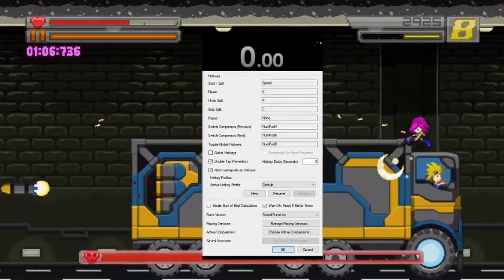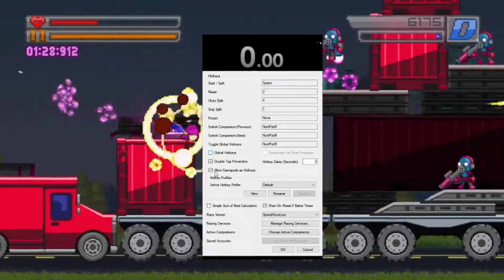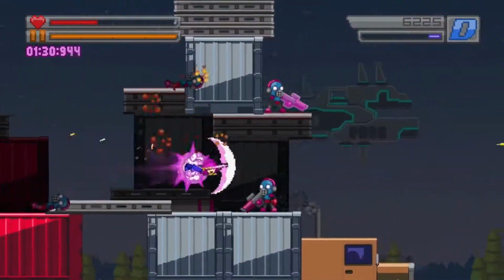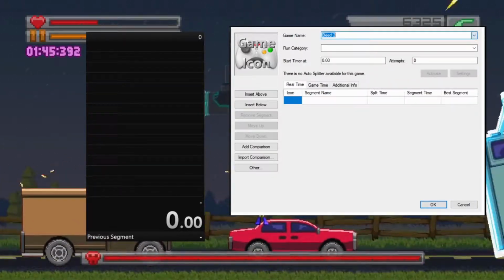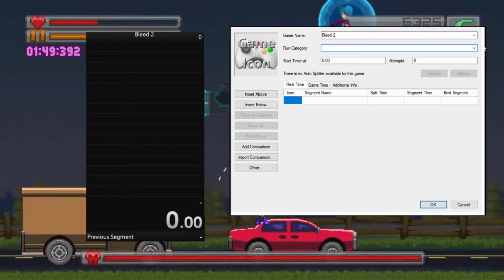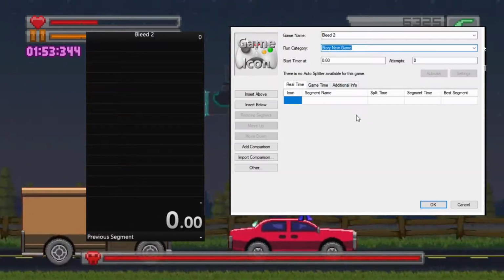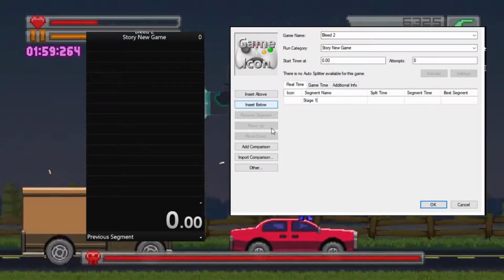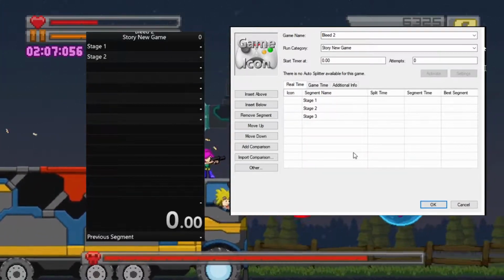How to set up your speedrun stream and make sure your runs gets accepted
Decided that it is time to start speedrunning but you are not sure what you need to do to get started? This is the video for you! In today's video I will go through how to set up your speedrun stream and make sure that your runs gets accepted on the leaderboards. It is as easy as this! No need for any further knowledge to just start running!

First of all we will go through the two fundamental pieces of software you need before you can start to speedrun and how to set these up on a basic level to be able to speedrun, and after that to round up this video I will go through what steps you should take in recording and creating the video to make sure that you do not get any problems with getting your runs vertified!

The softwares we will cover in this video are Livesplit, LivesplitOne and OBS Studio. The first two are different timers, Livesplit for Windows users, and LivesplitOne as a browser based version that is useful for people on Mac or Linux machines. OBS is the broadcasting and recording software I personally use to record and send my speedruns live!